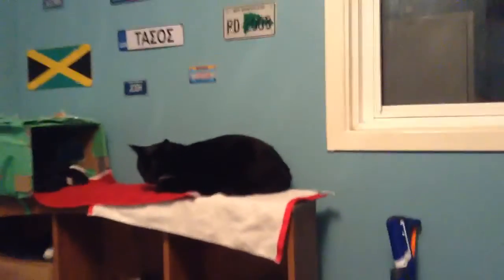My cat House